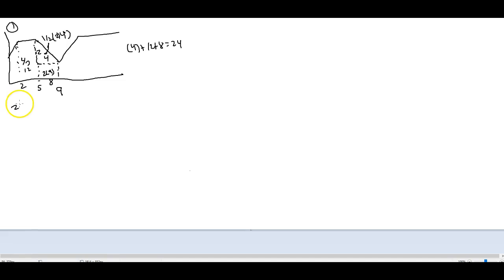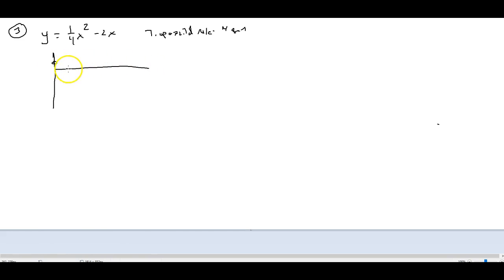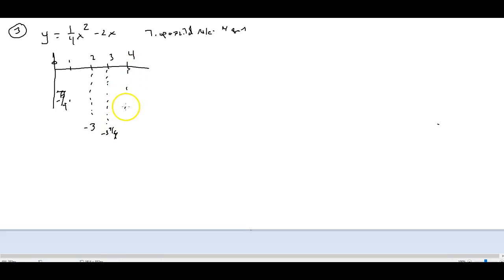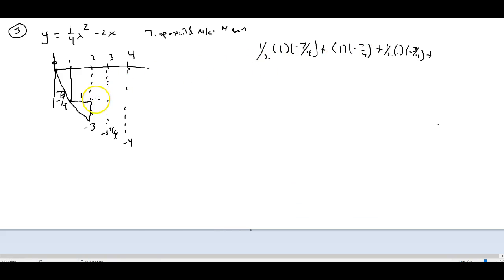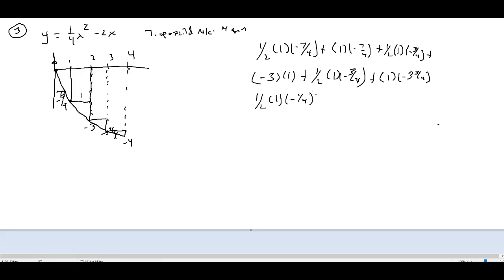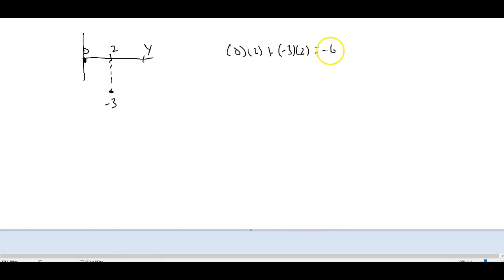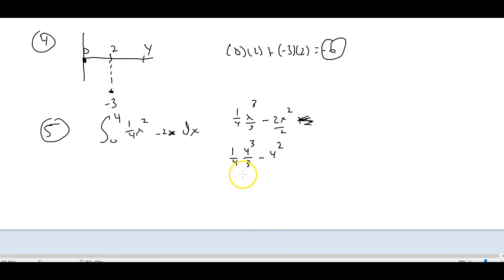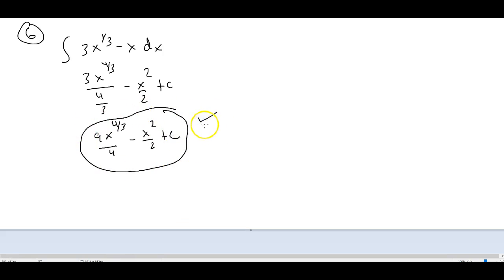Calc Take Home Quiz ch 6